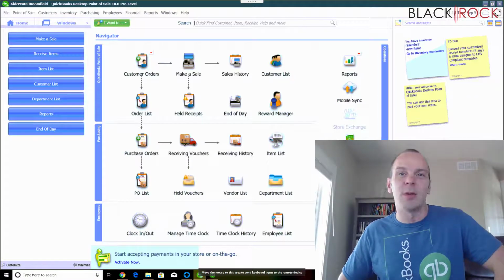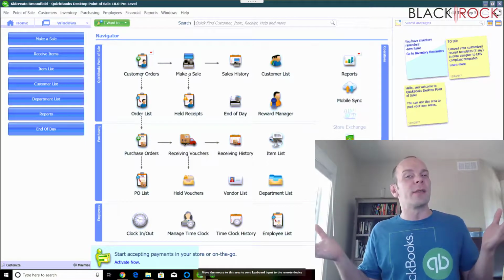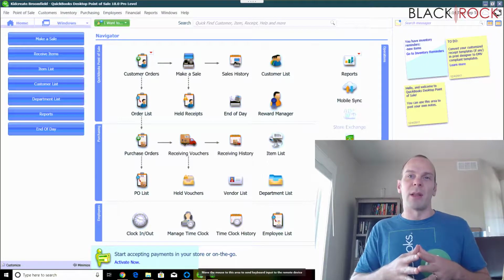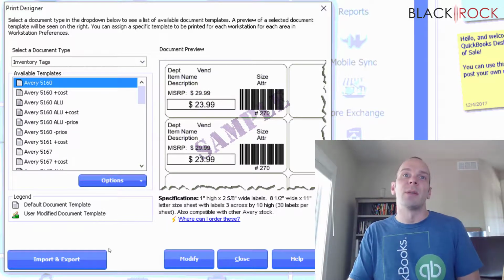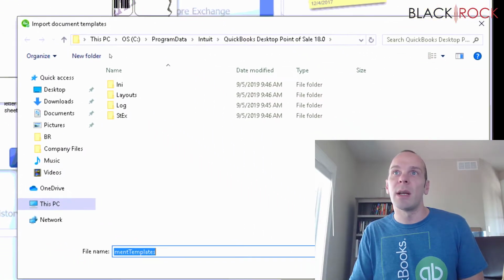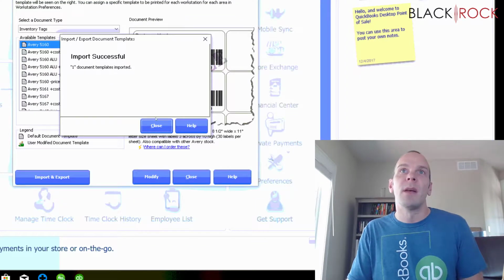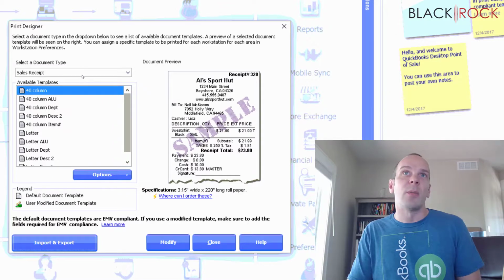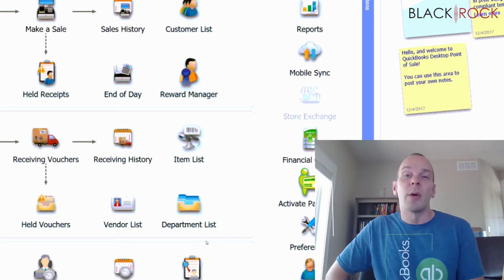QuickBooks POS: Import Print Designer Templates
QuickBooks Point of Sale import print designer template - accept credit card payments, ring sales and more with QuickBooks Point of Sale comparison chart for QuickBooks Point of Sale features: manage inventory automatically.

Importing Document Templates in QuickBooks Point of Sale
You may also specify default Templates in Preferences
From time to time it may be necessary to get updated print templates to meet legal requirements for printed documents in your area or to more effectively reflect your business practices. Only Pro-level users of Point of Sale can create their own custom templates, but all users may at times have access to updated templates through Point of Sale Pro Advisors, Retail Service Providers, or Intuit technical support. This option allows you to import those templates into Point of Sale.
To import print templates:
1. Obtain and save the print template file to your computer. Print template files end in the .xml file extension.
2. From the File menu, select Utilities, then Import Print Templates.
3. Select Import on the message displayed.
4. Browse to the template file in the Import Document Templates window and select Open.
5. Select the new template(s) in your workstation Documents & Printers preferences.

QuickBooks Point of Sale desktop support Intuit QuickBooks Point of Sale demo
QuickBooks Point of Sale 2015 has also incorporated a few amazing design modifications

Pos software - best retail Point of Sale systems welcome to the Point of Sale system tutorial Point of Sale for retail shops with customer management, inventory management,and an ios & android app 2015,QuickBooks POS 2015 tutorial,QuickBooks Point of Sale demo,QuickBooks Point of Sale desktop 12. QuickBooks POS: import print designer templates

How to: use the print designer in QuickBooks Point of Sale.
Though we have our own POS system called QuickBooks Point of Sale, we are proud that QuickBooks also integrates with over 50 popular Point of Sale systems

Try QuickBooks Point of Sale desktop 12.

QuickBooks Point of Sale v9 · QuickBooks Point of Sale demo · Intuit QuickBooks Point of Sale 9
use the following links to download QuickBooks 2015 products: QuickBooks Point of Sale 2015 (12 POS software - best retail Point of Sale systems retail POS system, credit card readers Point of Sale system tutorial c# · Point of Sale system in vb

Take a peek inside to find out why nova is the leading Point of Sale for retail
customizing QuickBooks Point of Sale · QuickBooks Point of Sale features QuickBooks Point of Sale desktop 12 QuickBooks Point of Sale demo · QuickBooks Point of Sales order · Intuit QuickBooks Point of Sale 8. QuickBooks POS: import print designer templates.
Is there any addon tool kit working on QuickBooks Point of Sale 2015 version the online POS software –best retail Point of Sale systems is designed to reduce the complexity that comes while inventory management
Point of Sale system tutorial the Point of Sale is the most common way to make sales in stores.